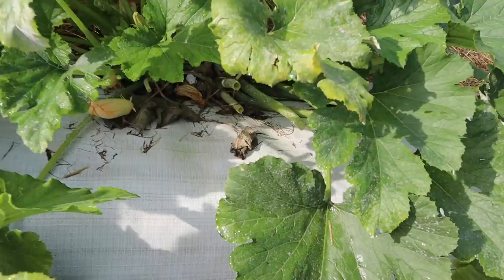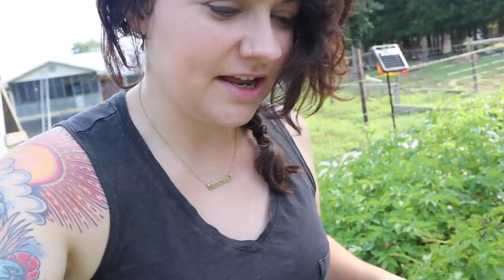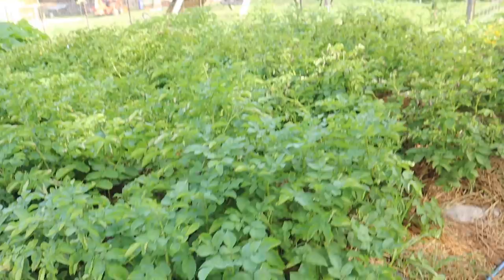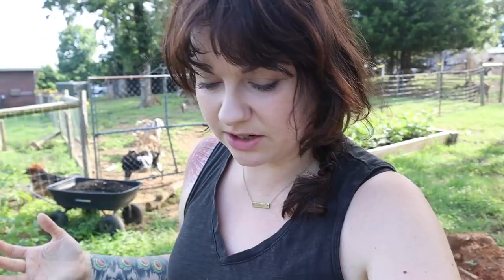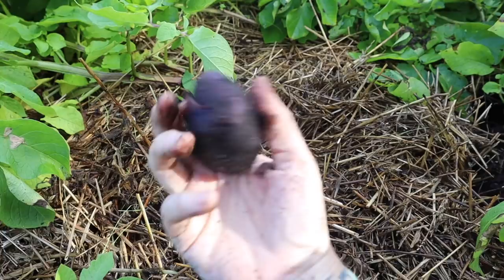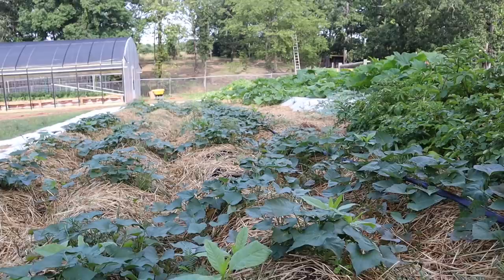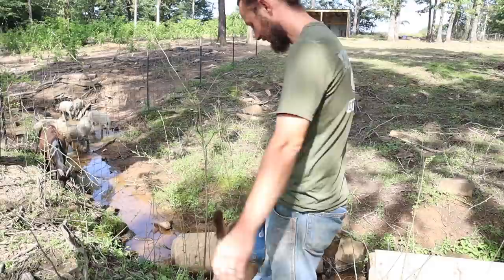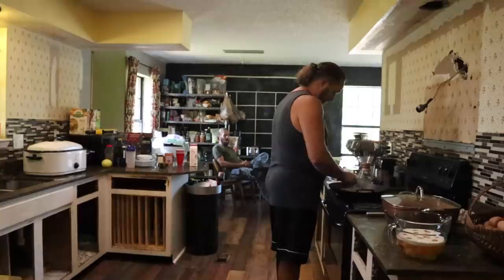How we grew potatoes (and our friends are here to get some pigs!) | VLOG